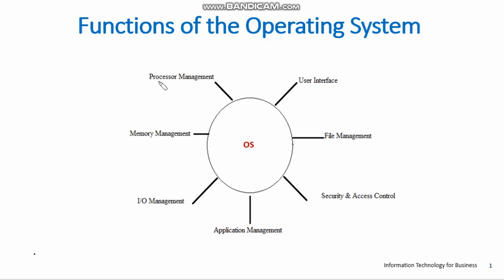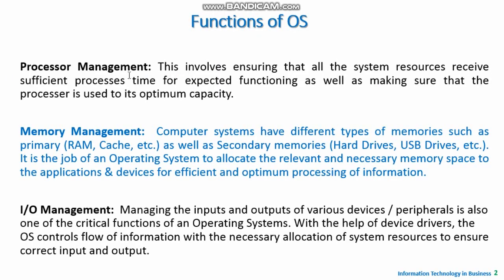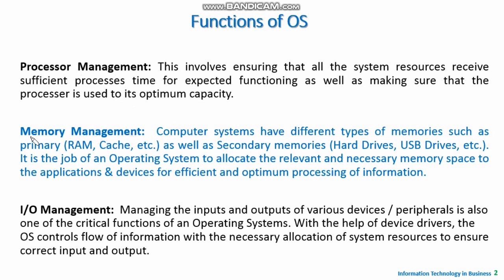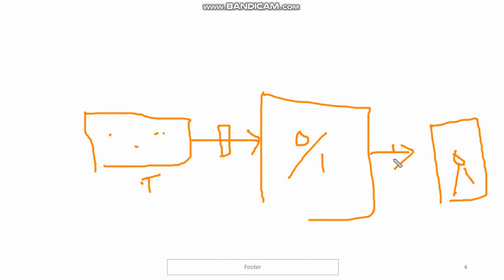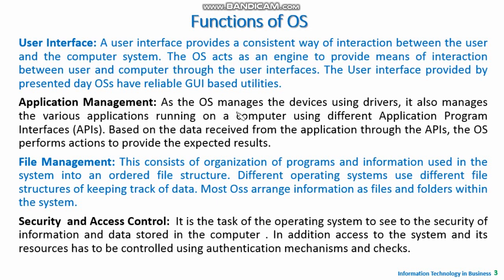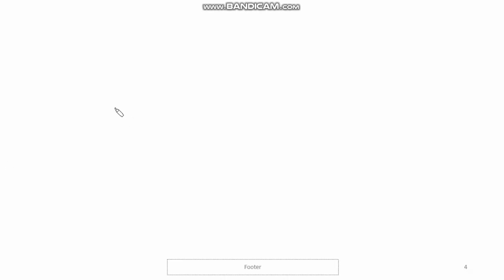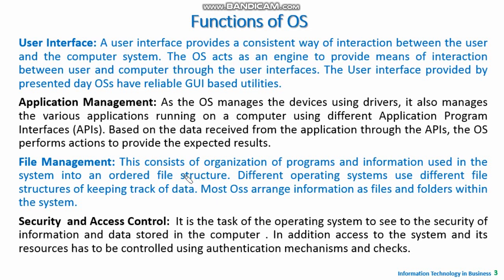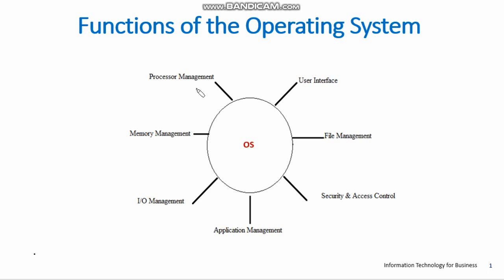UNIT 2 2 IT Functions of Operating System